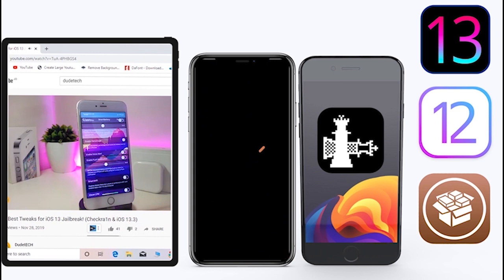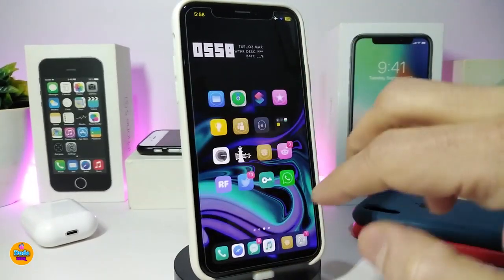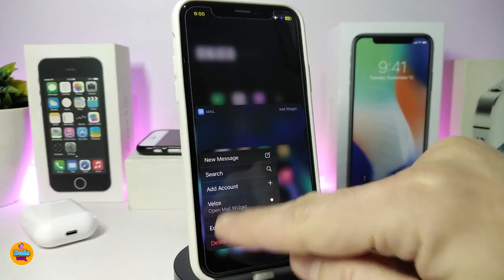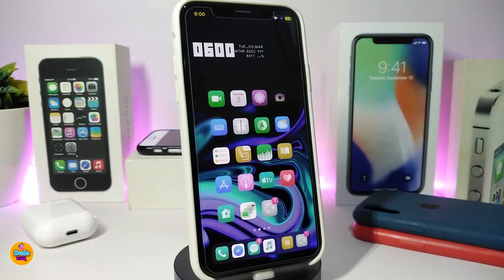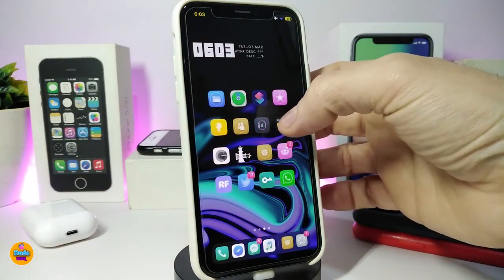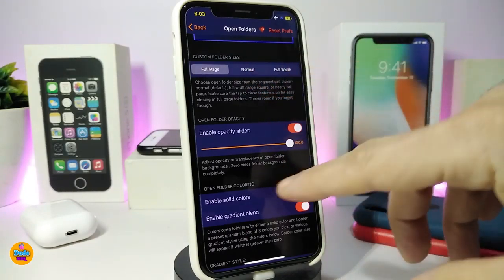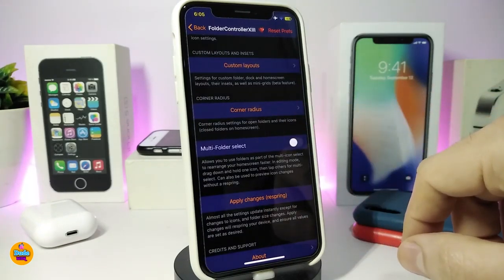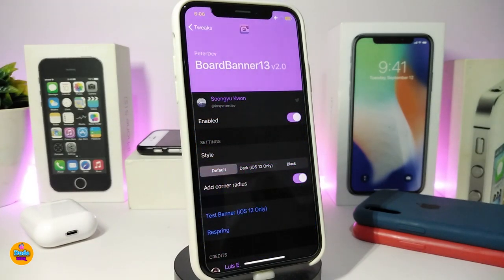Top NEW iOS 13.5 Jailbreak Tweaks for Unc0ver & Checkra1n Jailbreak TWEAKS!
Tweaks List:
FolderController13
BoardBanner13

THEME : Oxy